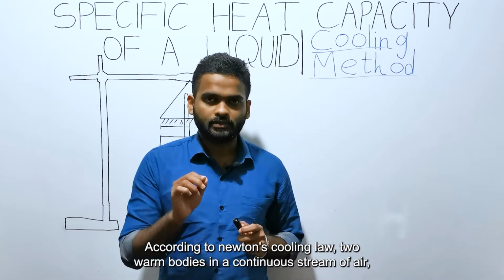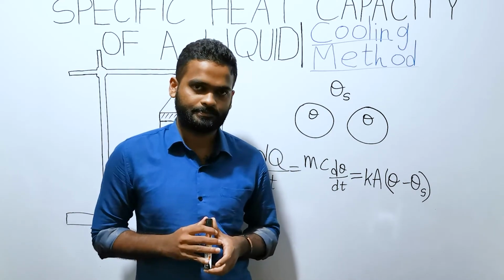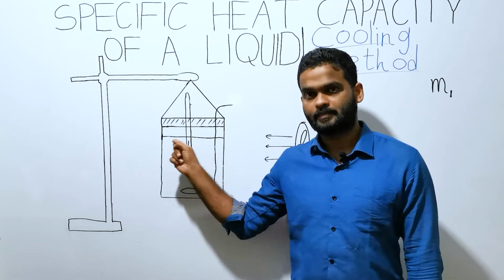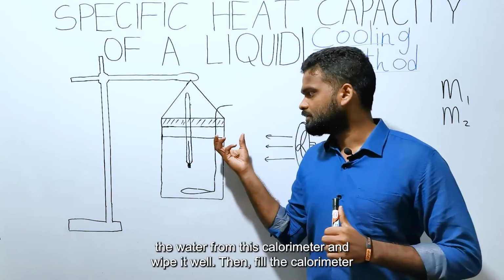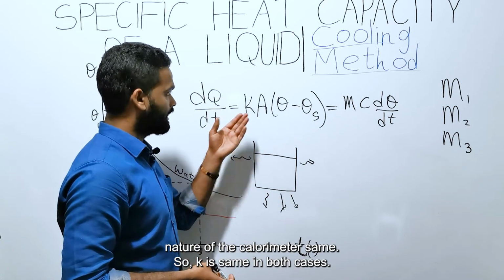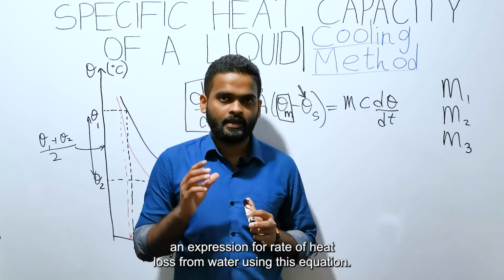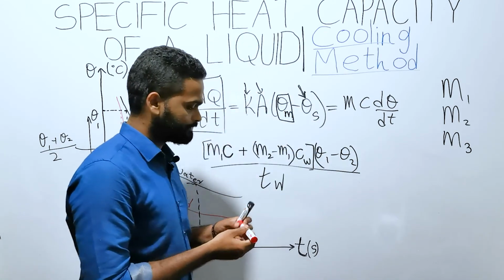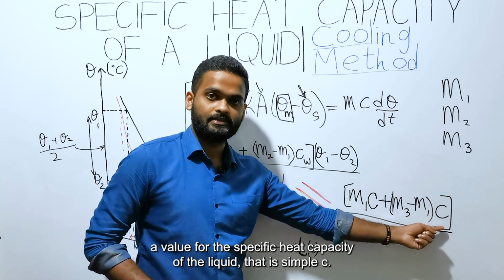Determining the specific heat capacity of a liquid || Cooling method||Dileep Sooriarachchi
The video explains the cooling method to find the specific heat capacity of a liquid. This is one of the experiments to learn GCE A/L students. First, the Newton's cooling law is explained. Then, the materials and apparatus required for the experiment and the steps to be followed are explained. Finally, the application of Newton's cooling law and